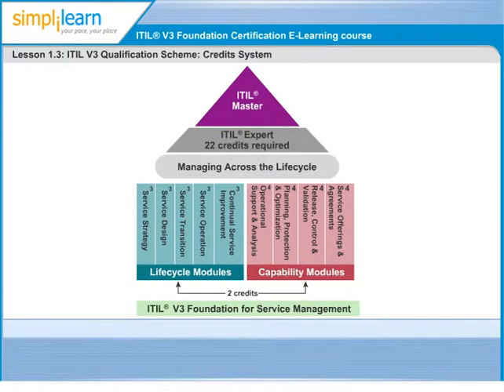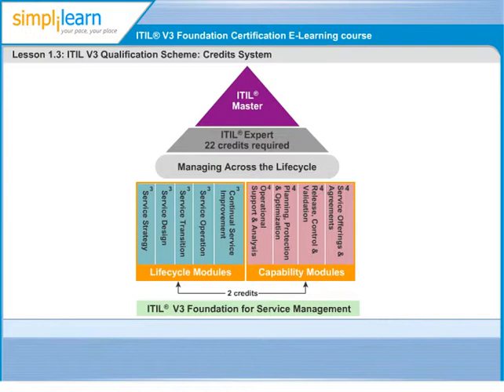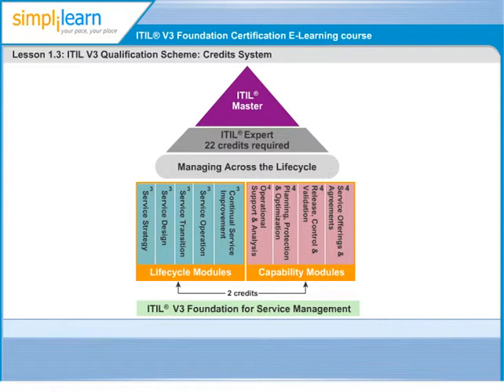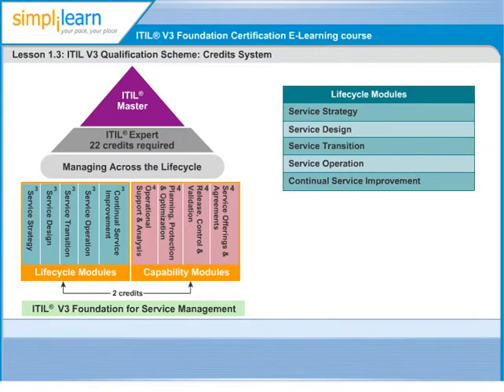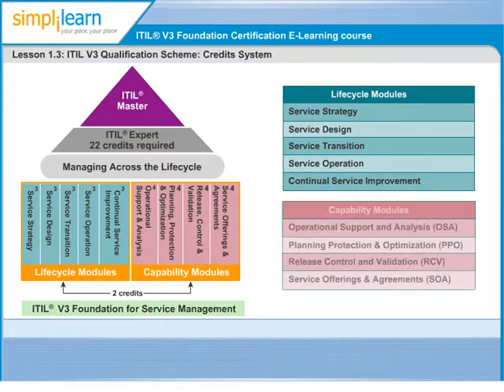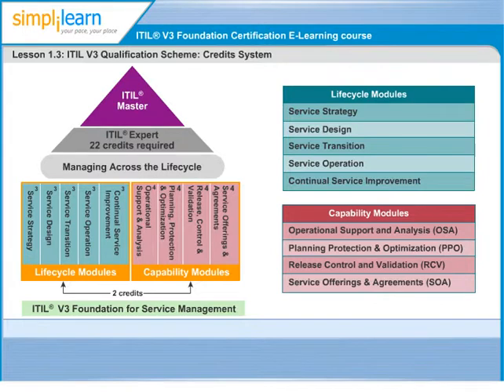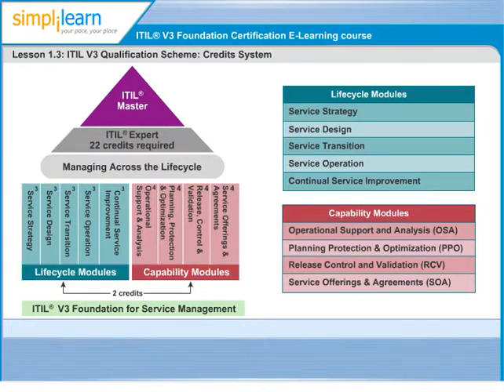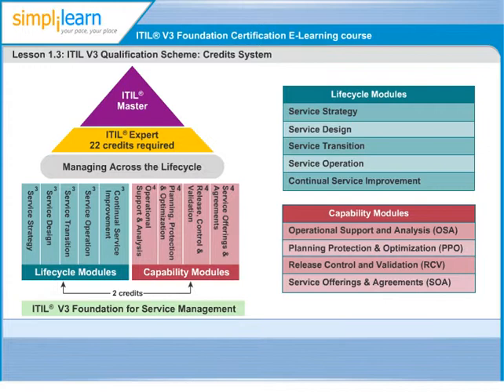ITIL Credit System | ITIL PPO | ITIL SOA | ITIL RCV | ITIL Certification Training Online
Simplilearn Solutions provides IT Infrastructure LIbrary (ITIL) Certification Exam Preparation through a blended learning model of classroom training and online learning.

Transcript for Credits System:

We now take a look at the certification levels or otherwise known as qualification scheme for ITIL.There are four levels within the ITIL scheme:First is Foundation level, which focuses on knowledge or comprehension to provide a good grounding in the key concept, terminology, and processes of ITIL. The foundation exam carries 2 credits.Second is Intermediate level. The certification at this level assesses an individual's ability to analyze and apply the concepts of ITIL®. This level can be approached only after clearing the foundation level. This is again composed of two streams:First is the Intermediate lifecycle stream. This consists of five individual certificates built around the five cores ITIL books, ie Service Strategy, Service Design, Service Transition, Service Operation, and Continual Service Improvement.Individuals who would prefer to stay on the management side of IT can choose this stream to progress their IT service management knowledge. The exams in this stream carry 3 credits for each lifecycle.
Second is the Intermediate capability stream. This consist of four individual certificates focusing on detailed process implementation and management within cluster groupings, these cluster groups are:
•Operational Support and Analysis also called OSA in short,
•Service Offerings and Agreements also called SOA in short,
•Release, Control and Validation also called RCV in short and
•Planning, Protection and Optimization also called PPO in short.
These certifications are meant for individuals who would like to deepen their knowledge in an skillsets in specific areas of IT service management. The exams in this stream carry 4 credits in each stream.Third level within ITIL scheme is, ITIL expert certification, which demonstrates that the individual has successfully completed a number of Intermediate units in addition to the mandatory Foundation Level and the "Managing across the Lifecycle" capstone course, which has 5 credits. This certification requires that the individual has 22 credits across the qualification scheme as a mandatory requirement.The fourth and Final level is of The ITIL Master, which is a senior level service management certification which allows experienced IT Service Managers to demonstrate their Knowledge of ITIL and its application in the real world.